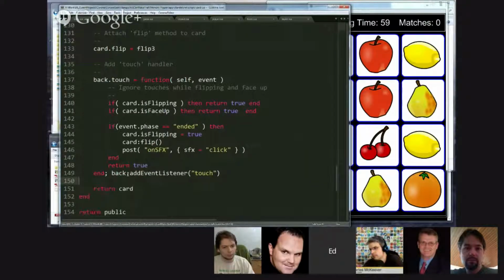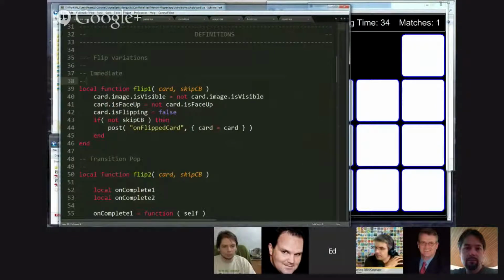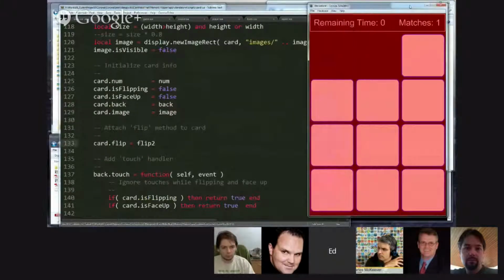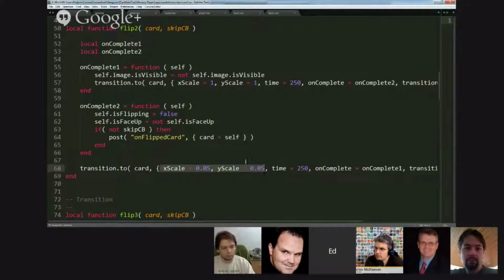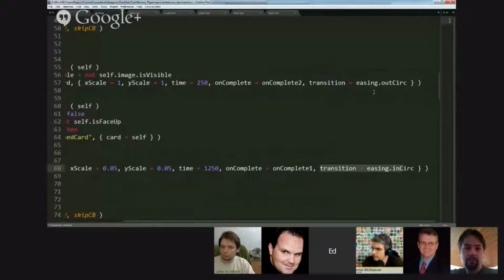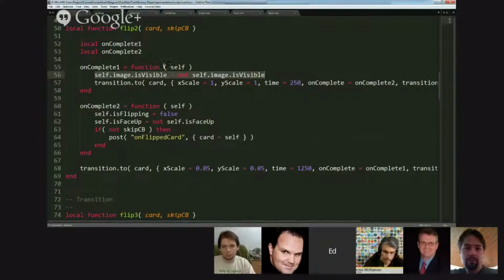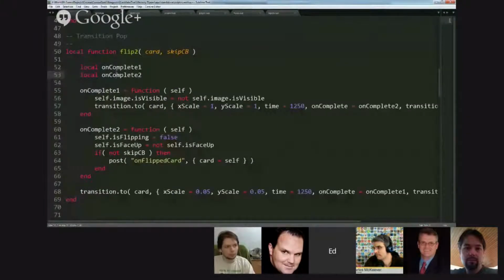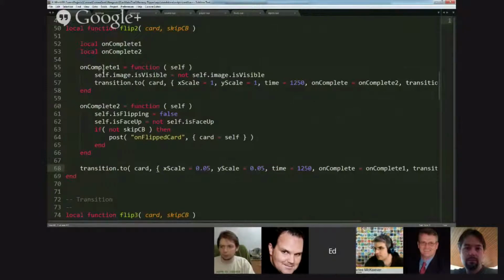Memory Matching Game Series 1 - Card Flipping Effects